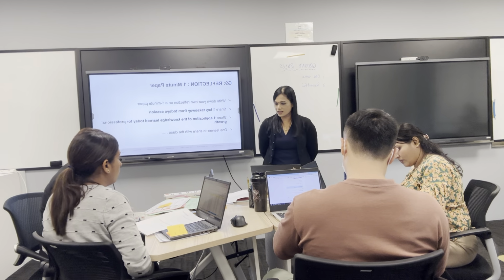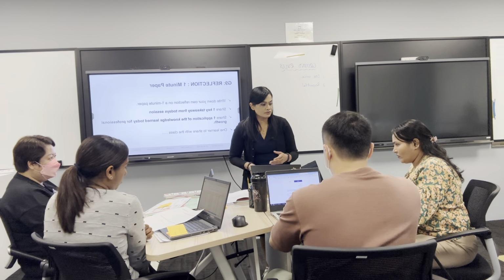ACLP M1P Video - L Prameela